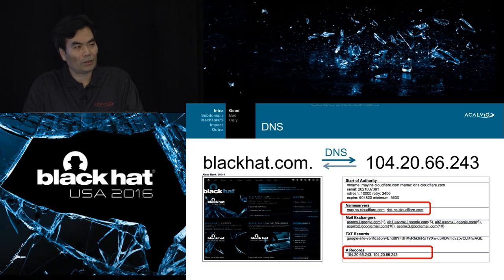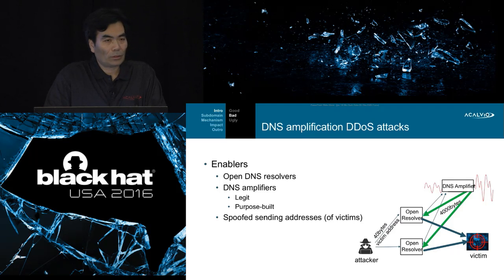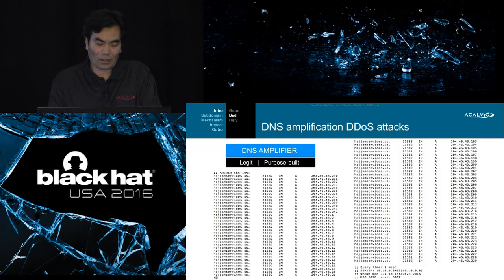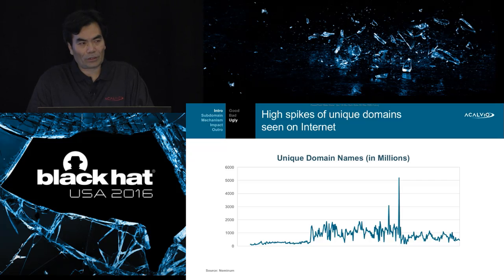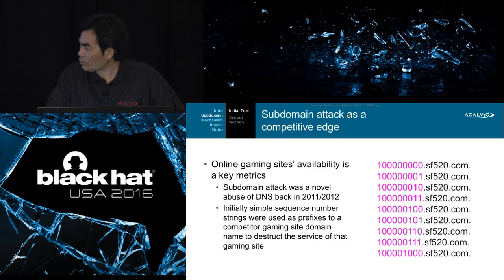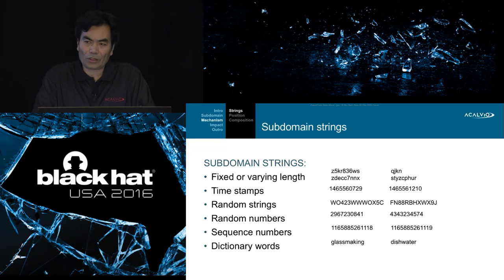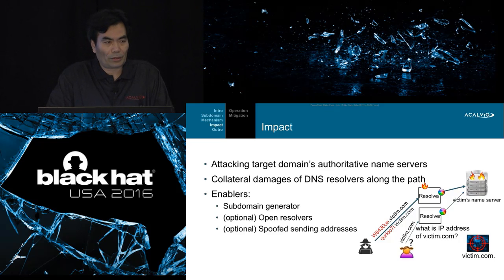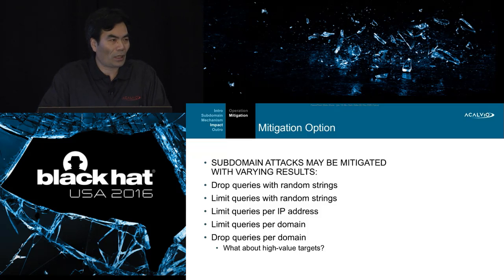Dark Side of the DNS Force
by Erik Wu

DNS is an essential substrate of the Internet, responsible for translating user-friendly Internet names into machine-friendly IP addresses. Without DNS, it would be an impossible mission for us to navigate through the Internet. As we have seen in recent years, DNS-based attacks launched by adversaries remain a constant lethal threat in various forms. The record-breaking 300gbps DNS amplification DDoS attack against Spamhaus presented by Cloudflare at Black Hat 2013 is still vivid in our minds. Since then (in the last 3 years), thanks to the dark force's continuous innovations, the dark side of the DNS force is getting much more pernicious. Today, the dark side is capable of assembling an unprecedented massive attacking force of an unimaginable scale and magnitude. As an example, leveraging up to 10X of the Internet domain names, a modern DNS-based attack can easily take down any powerful online service, disrupt well-guarded critical infrastructure, and cripple the Internet, despite all the existing security postures and hardening techniques we have developed and deployed.

In this talk, we will present and discuss an array of new secret weapons behind the emerging DNS-based attacks from the dark side. We will analyze the root causes for the recent surges of the Internet domain counts from 300-million a year ago to over 2-billion. Some real use cases will be shown to illustrate the domain surges' impact on the Internet's availability and stability, especially with spikes up to 5-billion domains. We will focus on the evolution of random subdomain weapon which can generate a large number of queries to nonexistent fully qualified domain names such as 01mp5u89.arkhamnetwork.org and 01k5jj4u.arkhamnetwork.org to overload and knock down both authoritative name servers and cache servers along the query paths. Starting as a simple primitive tool used to disrupt competitors' gaming sites in order to win more users among the Chinese online gaming community about five years ago, random subdomain has become one of the most powerful disruptive weapons nowadays. As the attack targets move towards more high-profile and top level domains, the random subdomain weapon also becomes much sophisticated by blending attacking traffic with legitimate operations. It is a challenge for the cyber security community to distinguish bad traffic from benign ones in a cost-effective manner.

We will address this challenge by dissecting the core techniques and mechanisms used to boost attack strength and to evade detection. We will discuss techniques such as multiple level of random domains, mix use of constant names and random strings, innovative use of timestamps as unique domain names, as well as local and global escalations. We will demonstrate and compare different solutions for the accurate detection and effective mitigation of random subdomain and other active ongoing DNS-based attacks including DNS tunneling of data exfiltration on some most restricted networks due to the pervasiveness of DNS.